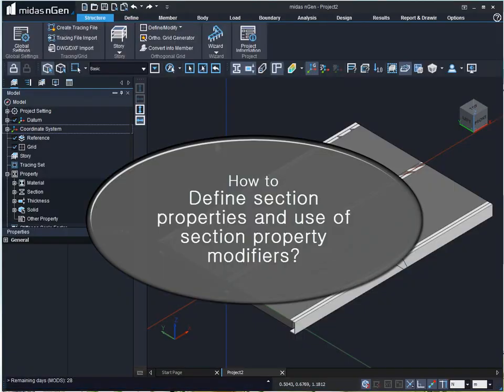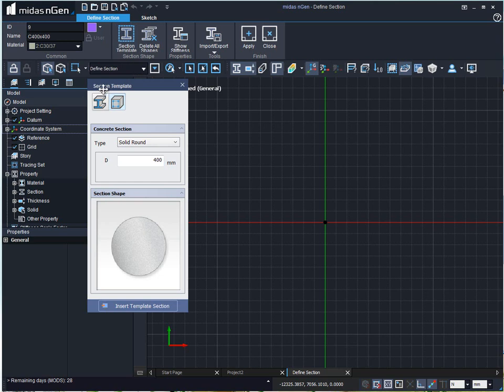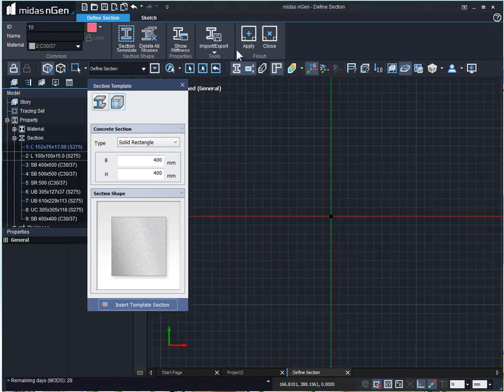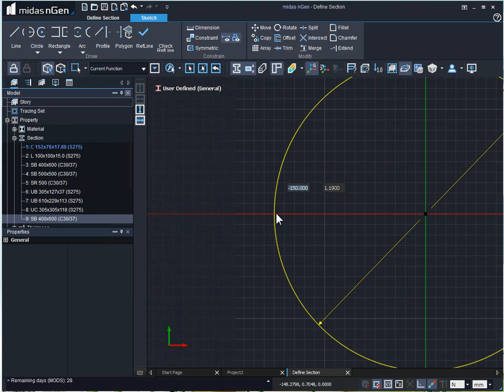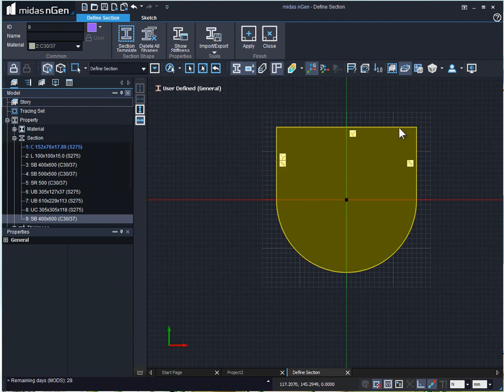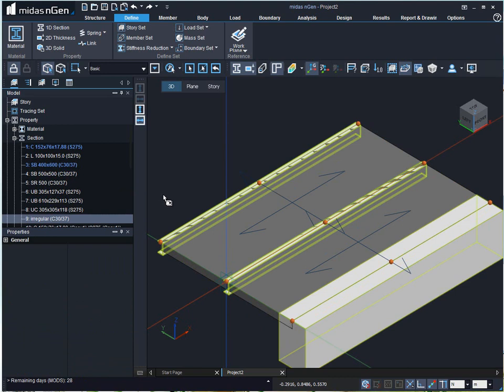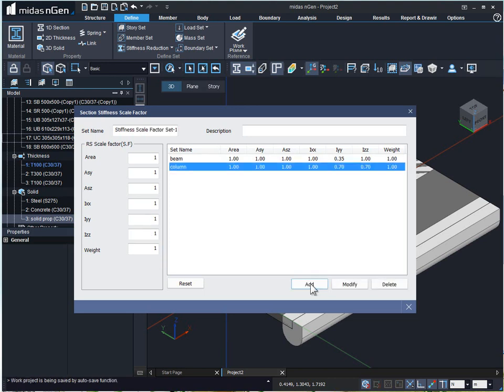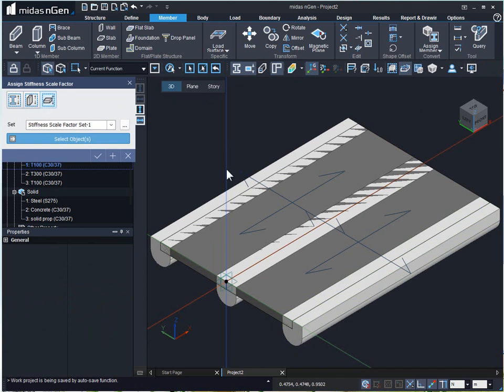midas nGen : Section Property